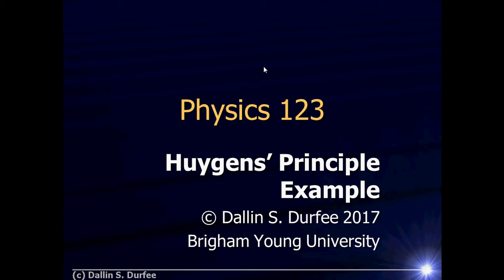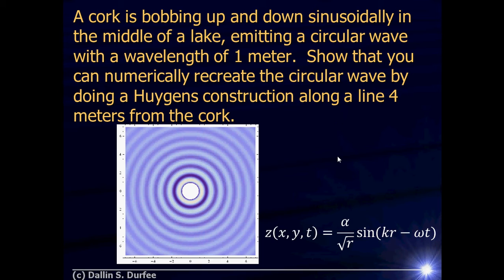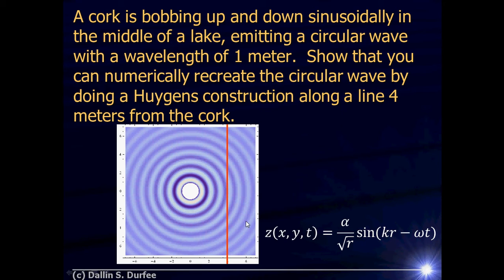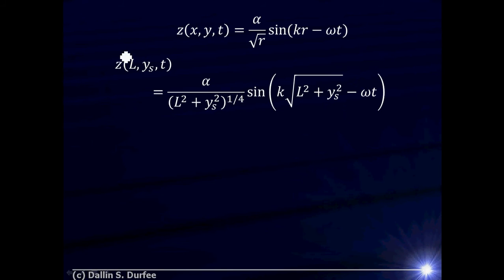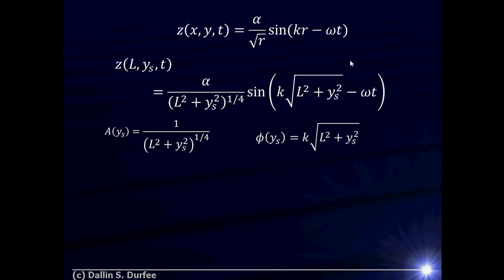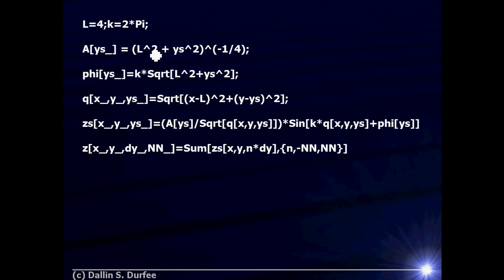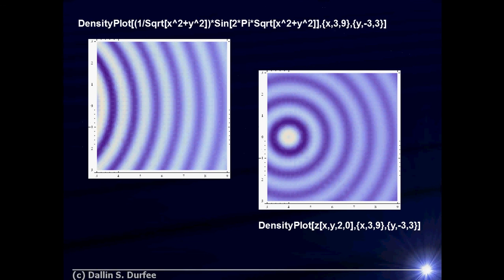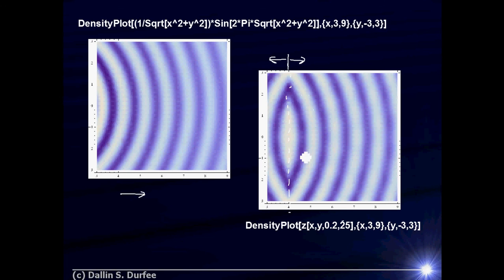Physics123 Huygens Principle Example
Example problem using Huygens' Principle